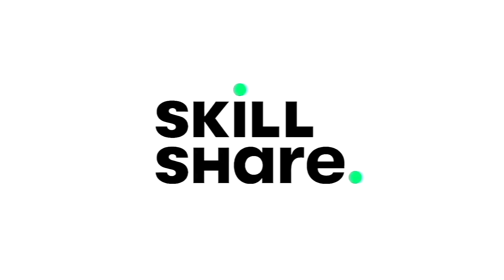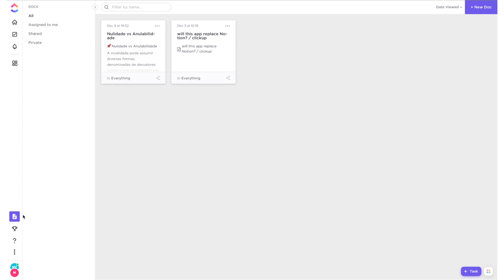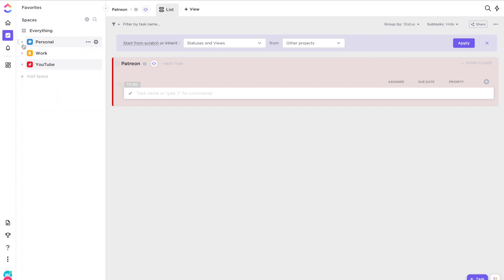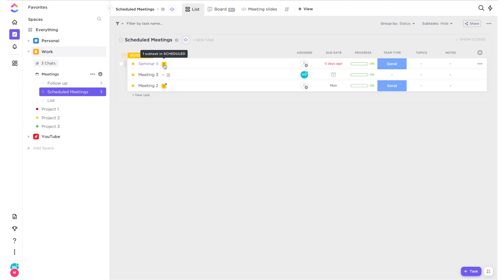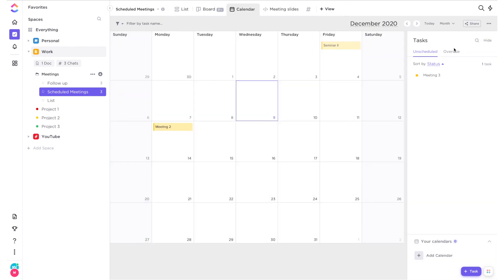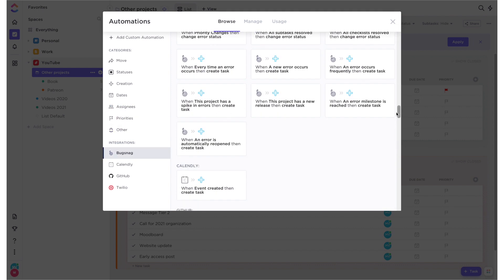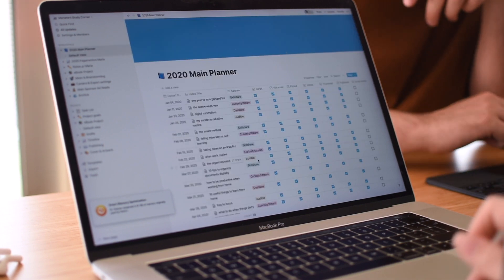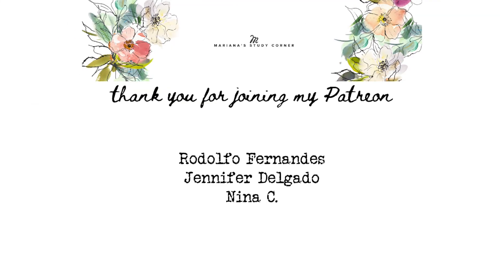Let’s Discover ClickUp! | tasks, docs, calendar integration & more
I didn't think I would make this video this soon because, you know, Notion, the software I use to organize most of my life, is pretty solid. And then I found a Clickup ad on YouTube and I was like "well, it's my job to go see if this thing is good or not and make a video about it".